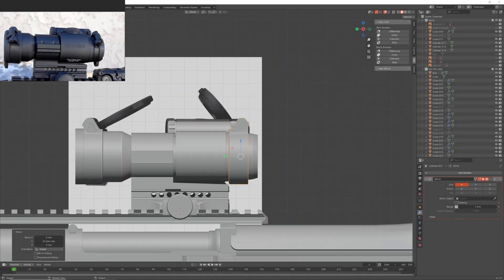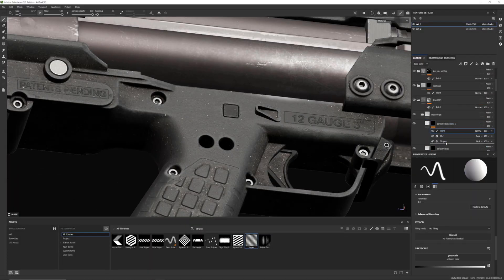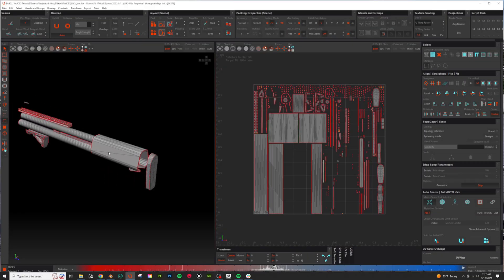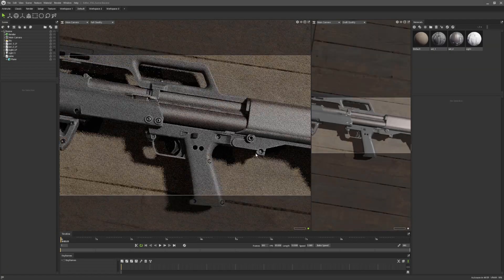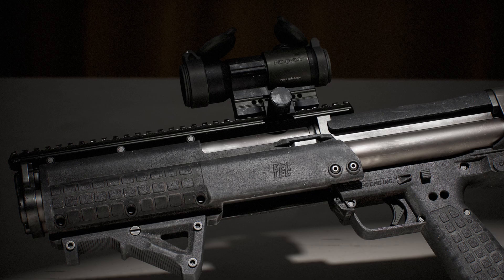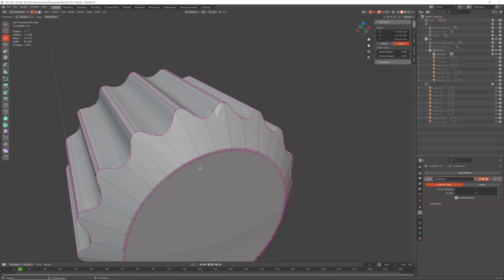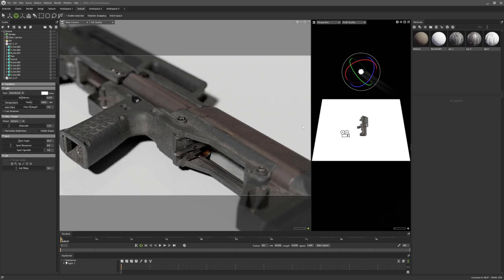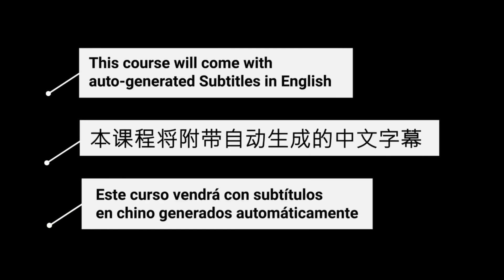Creating Game-Ready Weapons Using Blender & Substance Painter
Learn how a professional weapon artist works when creating high quality game-ready weapons. In this course you will learn from start to finish how to create a high quality game-ready weapon including everything from ref gathering, Creating High and Low Poly, UV Unwrapping, Baking/Texturing and Rendering.